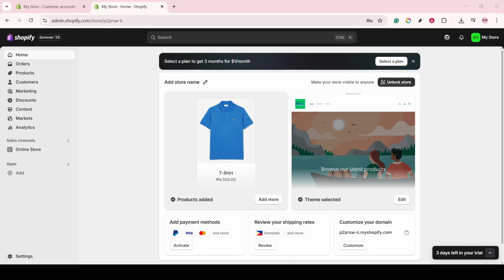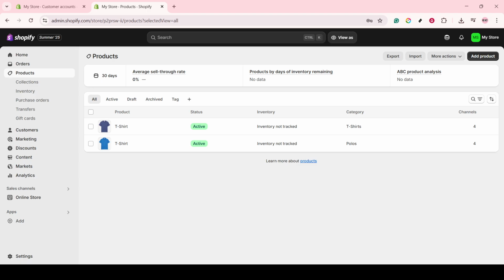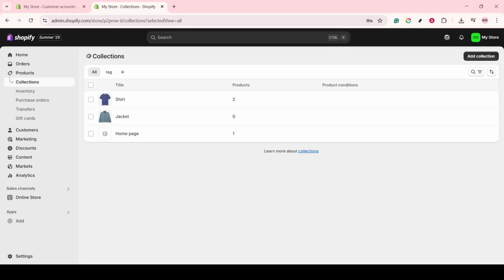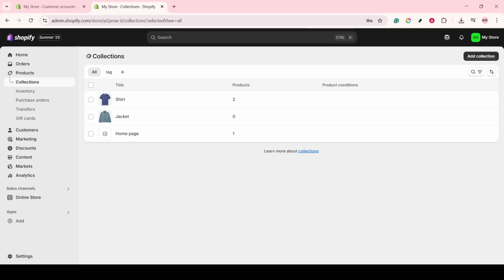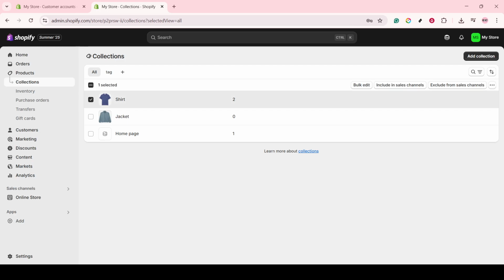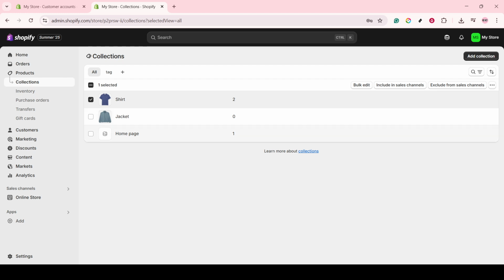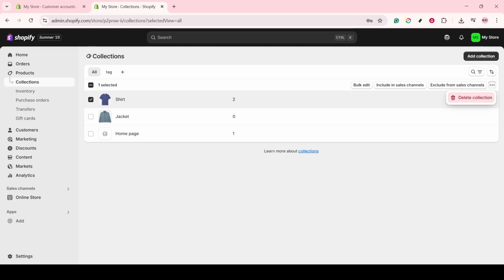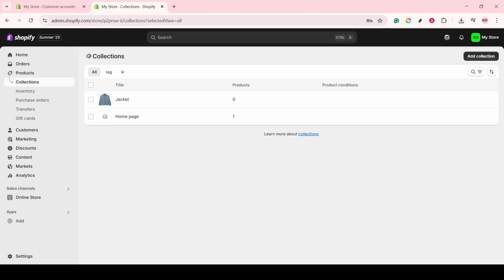How to remove product from collection on Shopify tutorial [2025 Easy Guide]